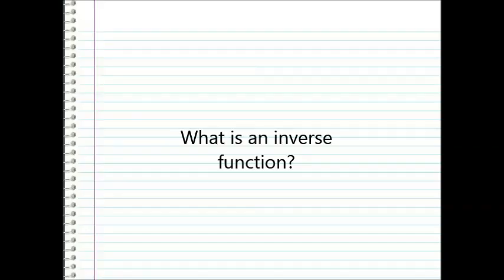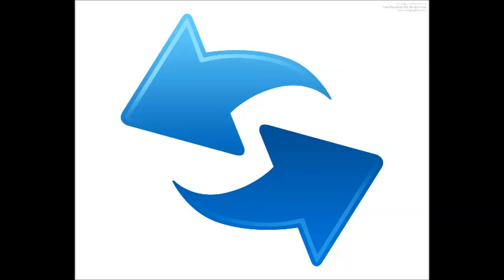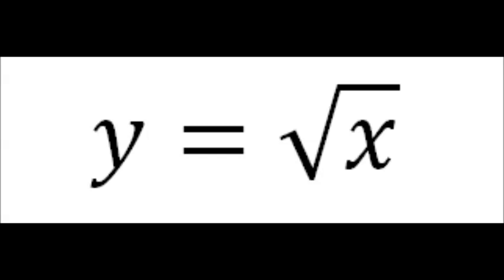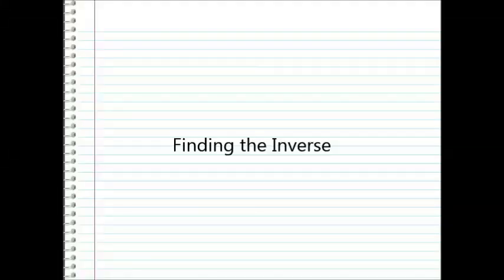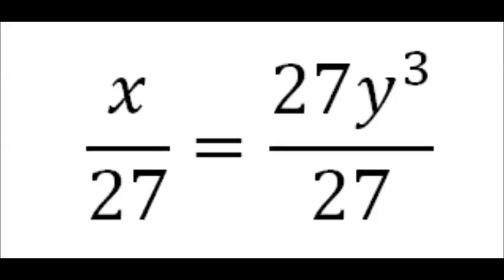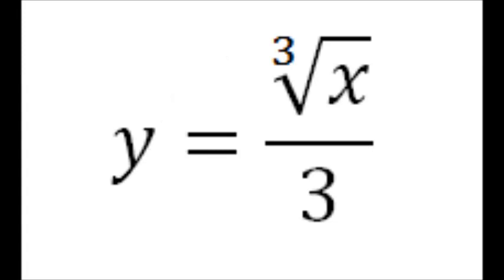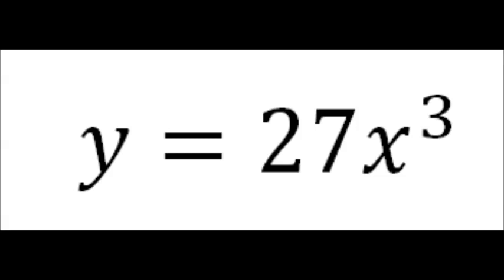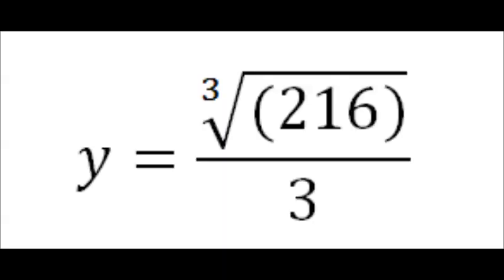Steven Wusterbarth Final Video Project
This is a tutorial/review of inverse functions